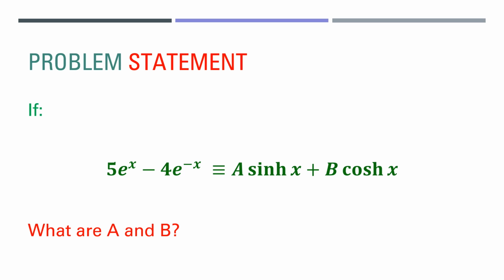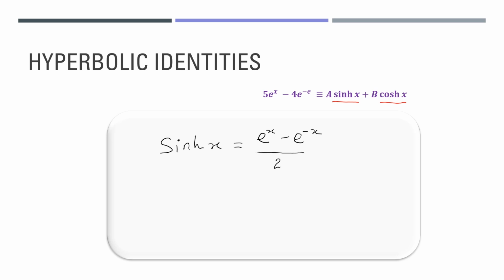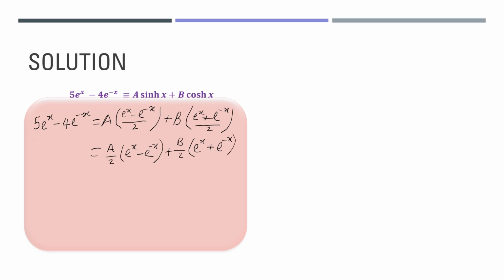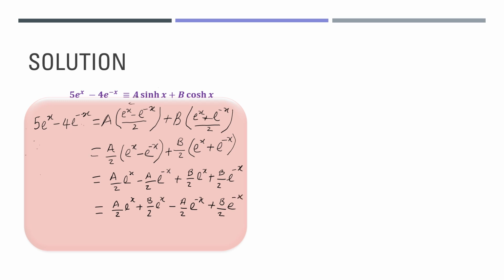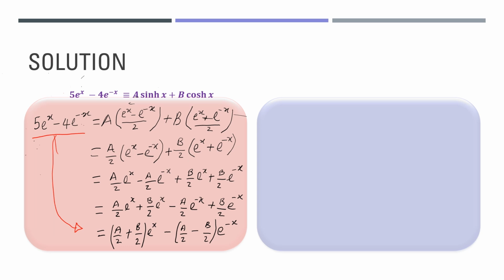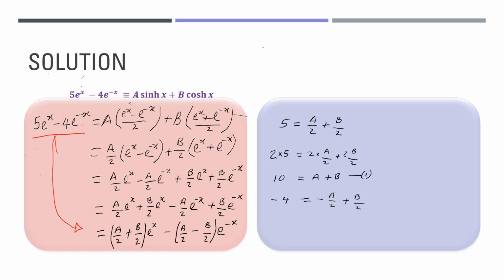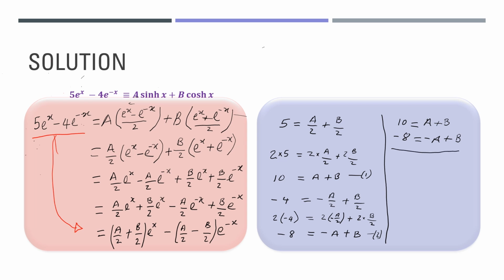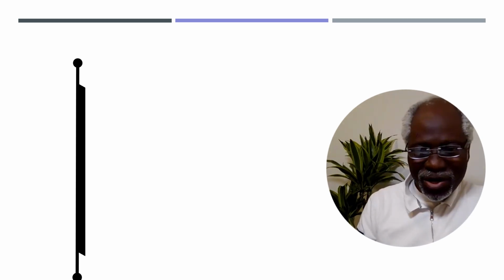Mathematics - HYPERBOLIC Identities [sinhx and coshx]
In this video, "Mathematics HYPERBOLIC sinh-cosh IDENTITY," I explore the key identity between hyperbolic sine (sinh) and hyperbolic cosine (cosh) functions.

This tutorial provides a clear, step-by-step solution to a problem demonstrating the practical use of hyperbolic identities.

Whether you're studying trigonometry, calculus, or engineering, this video helps you understand how to apply some hyperbolic functions to solve problems effectively.

Ideal for students seeking solutions to hyperbolic identity questions, this channel offers essential insights and strategies to enhance your mathematical problem-solving skills. Master hyperbolic identities and related topics with this comprehensive guide!